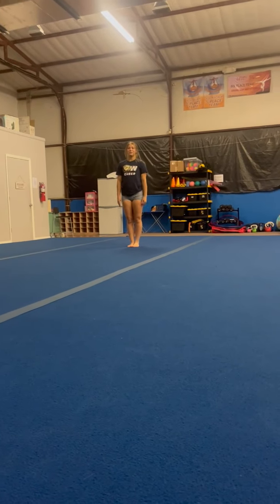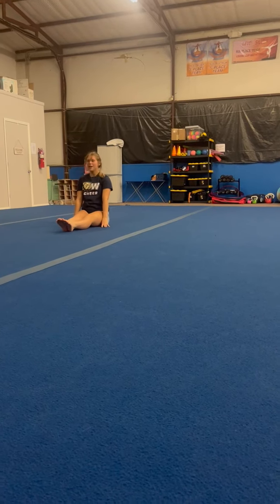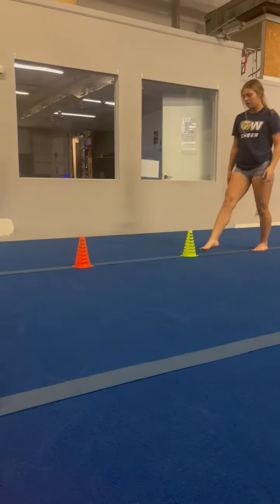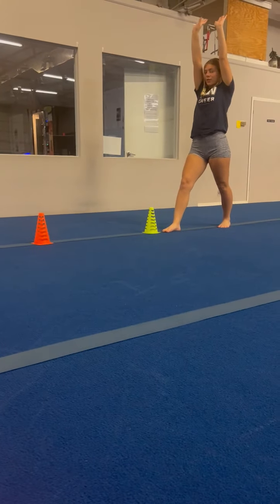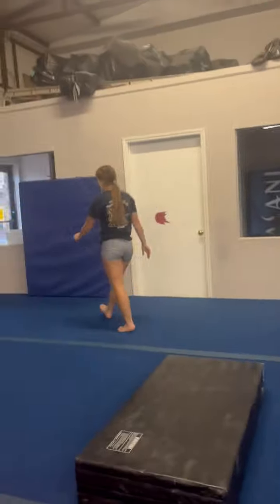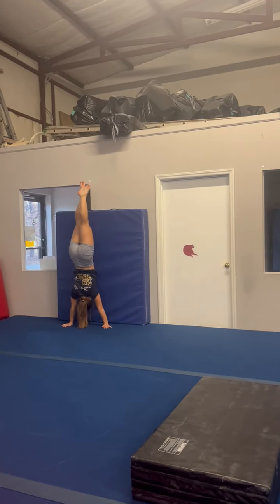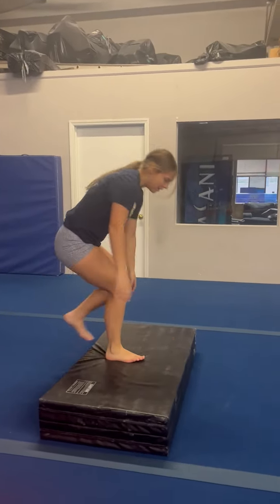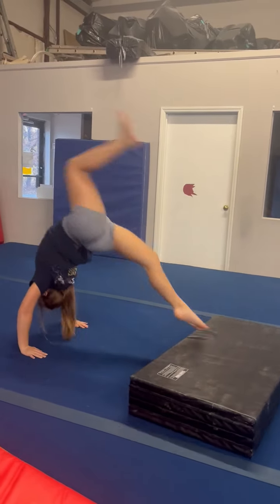Beginner Floor fall week 13 14 with Coach Keely